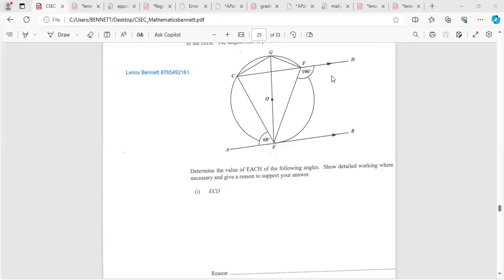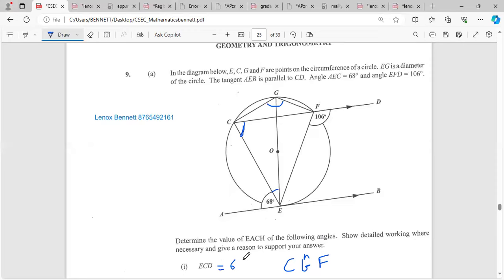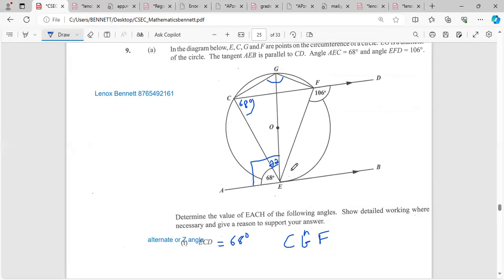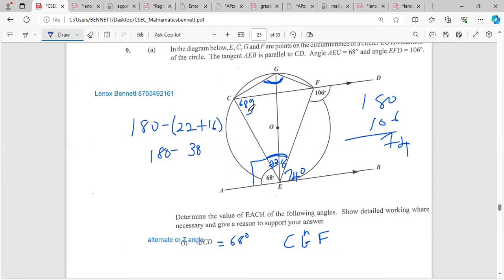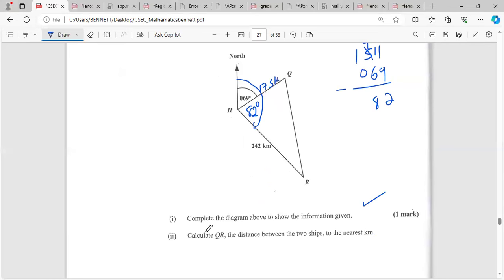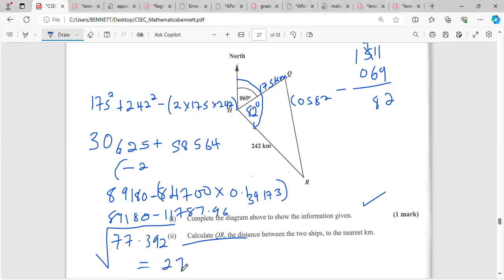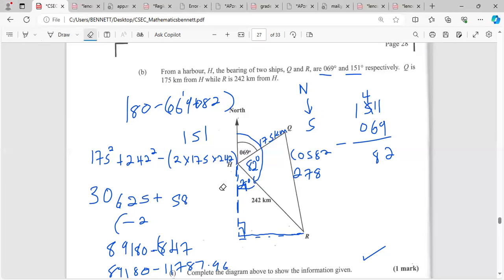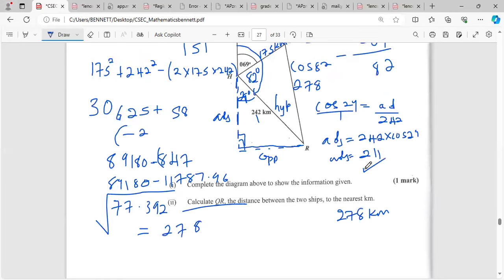cxc maths paper 2024 question 10